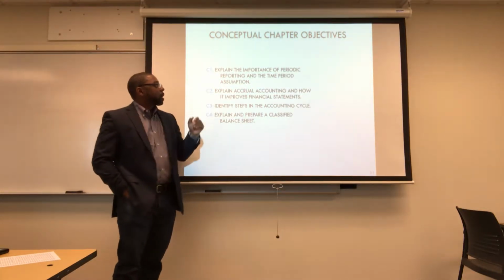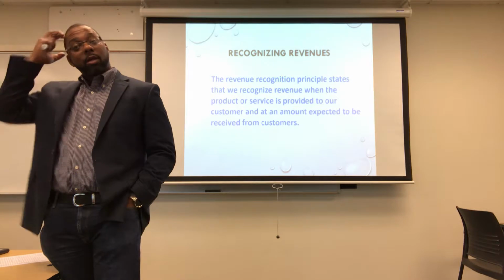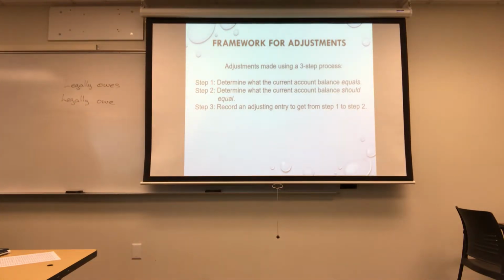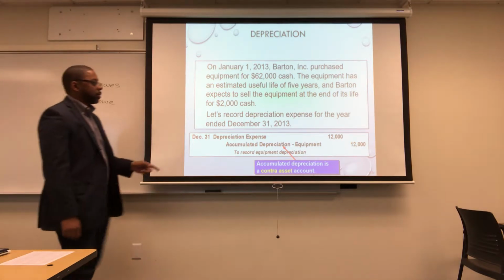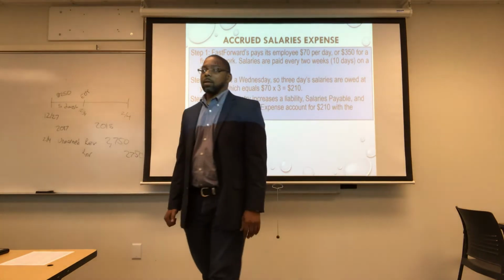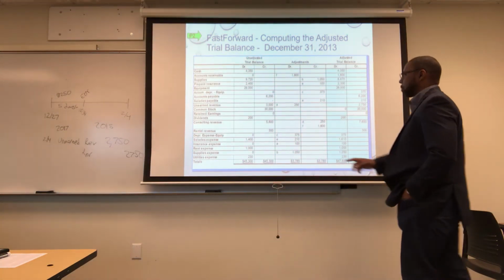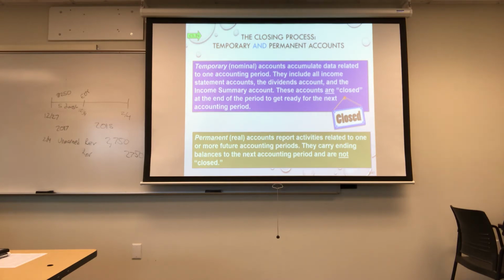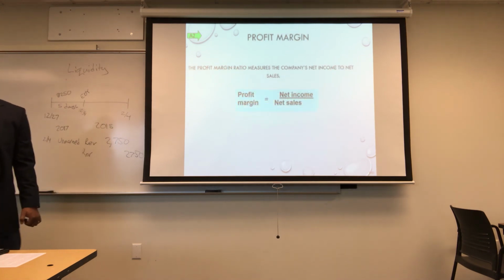Chapter 3 (Direct Version)